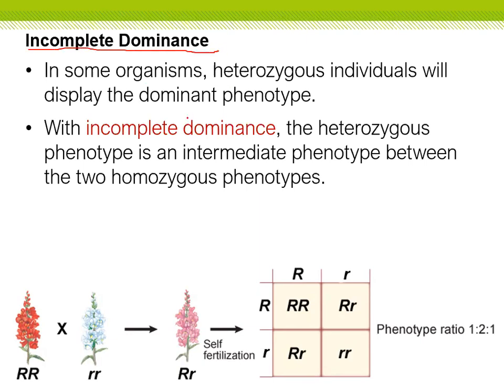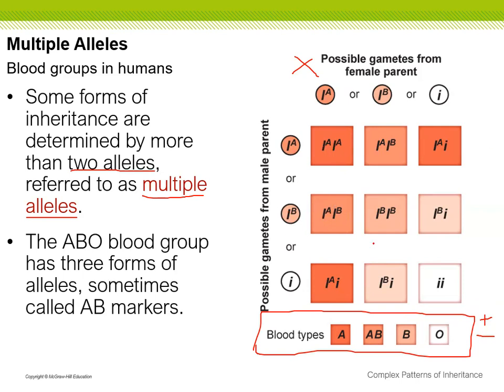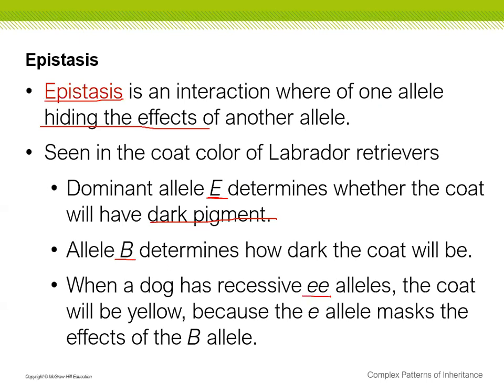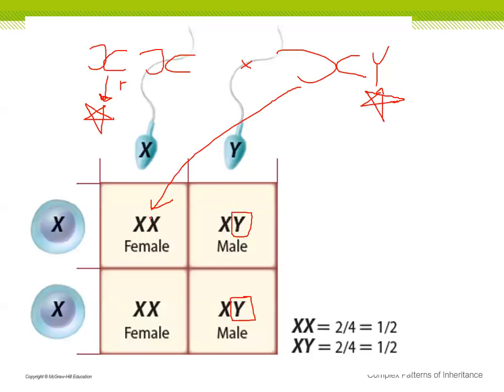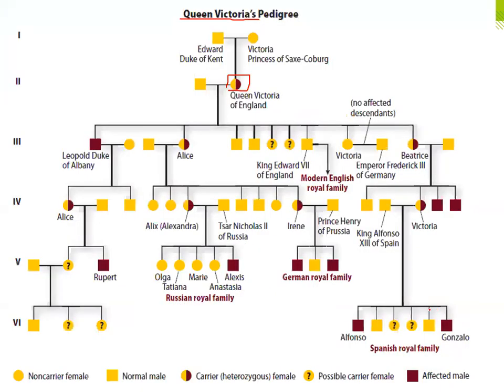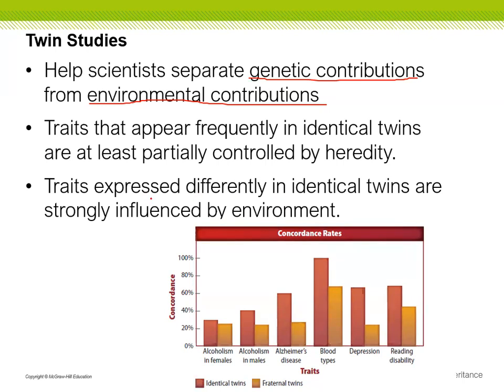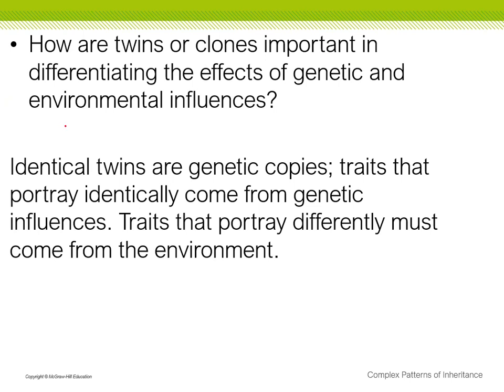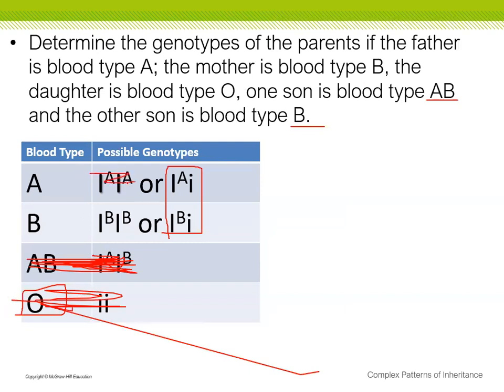BIOL 30: 11.2 - Complex human heredity